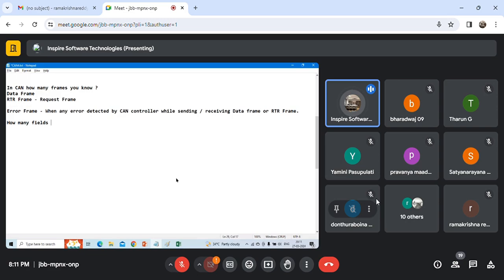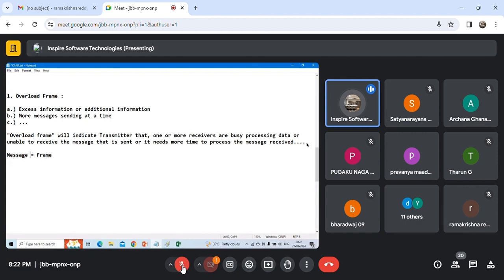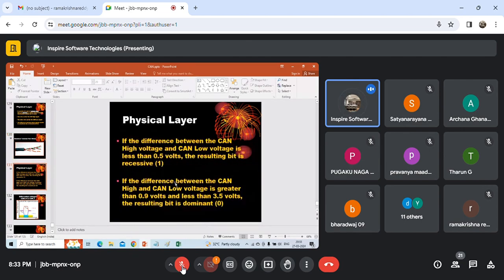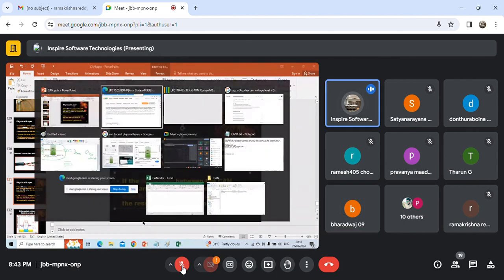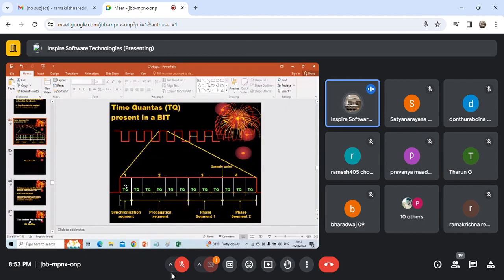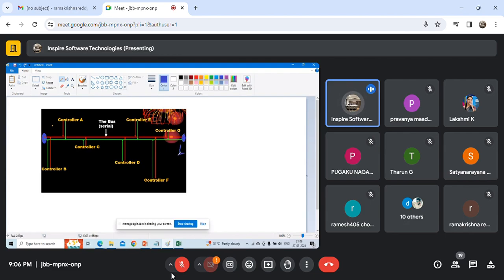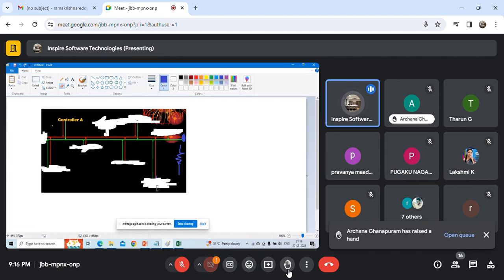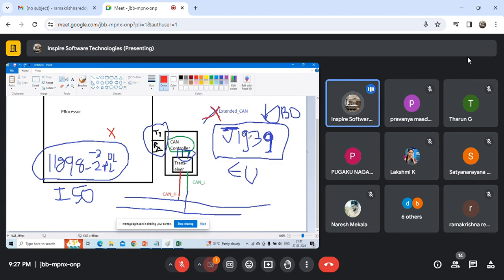Batch4_CAN_Session 5 (27-03-2024)